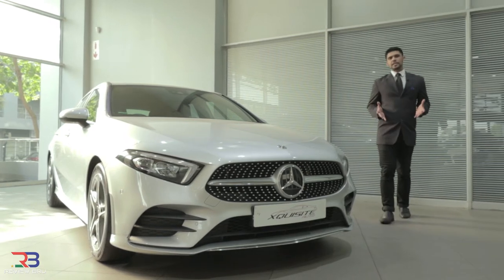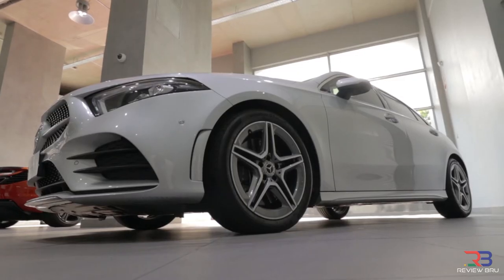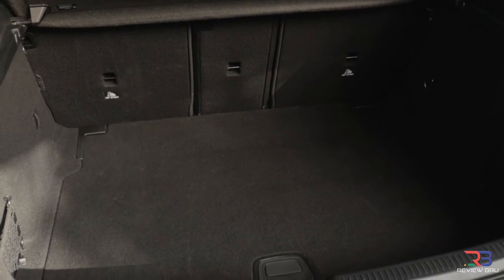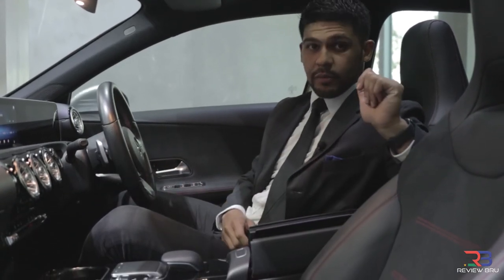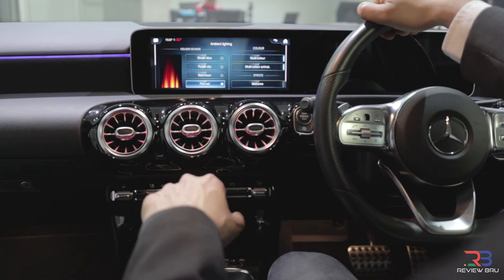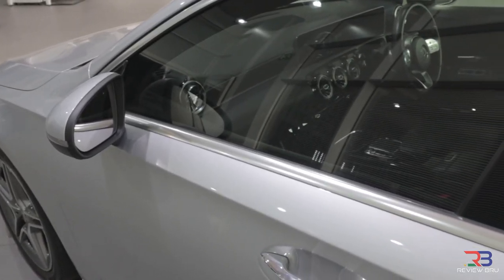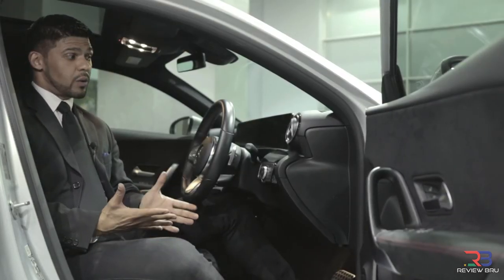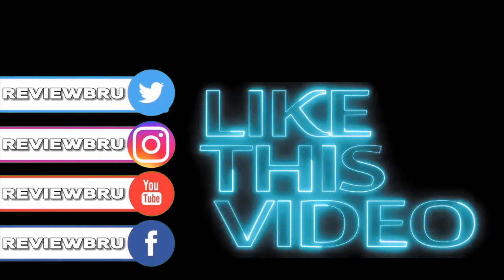MISTER B TAKES A LOOK AT THE MERCEDES BENZ A250 AMG LINE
The Mercedes Benz A250 AMG Line is a performance-oriented A-Class Derivative that you can buy. But does it have the punch power and status to live up to its price tag? Lets find out.

Song - Two ways
Artist - Dimatis